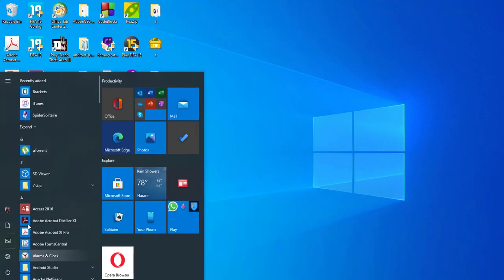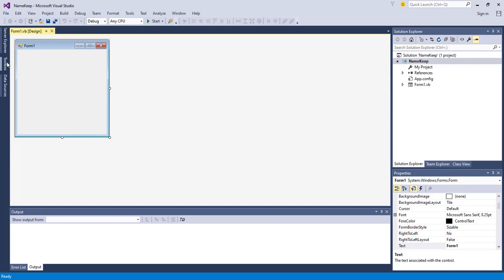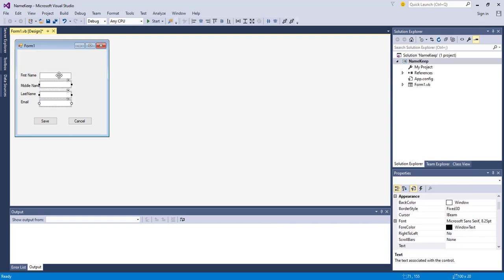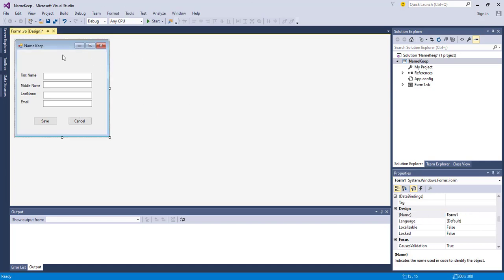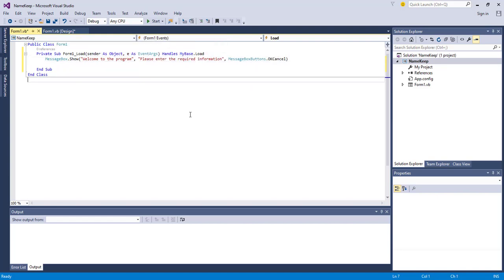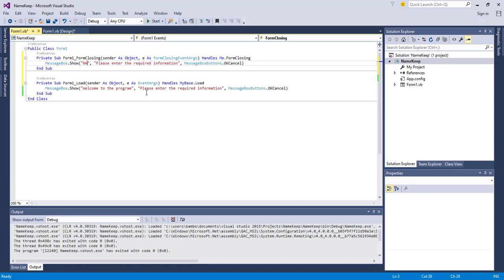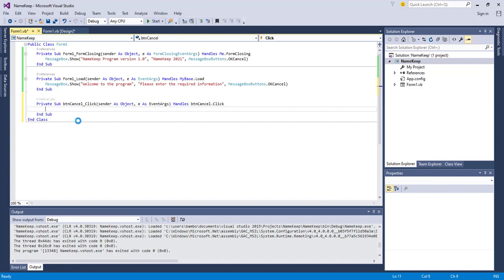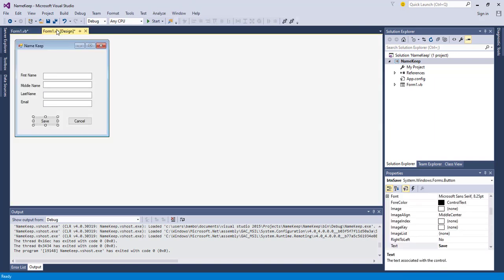Introduction to Visual Basic Application Development 2